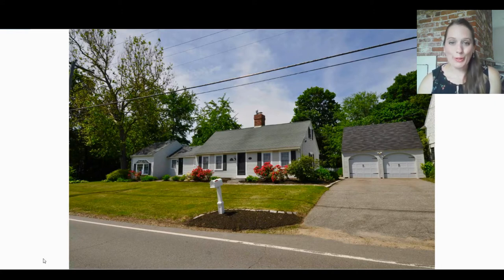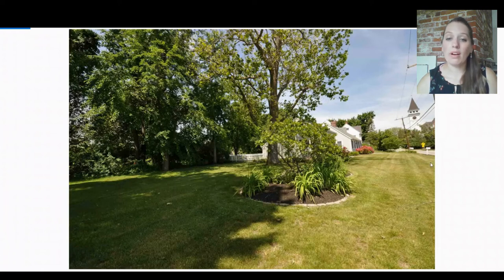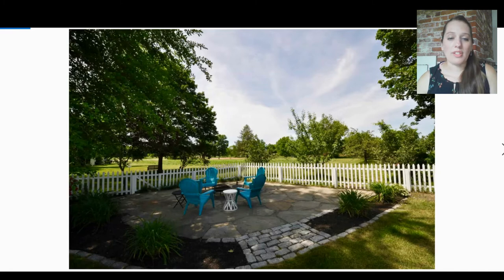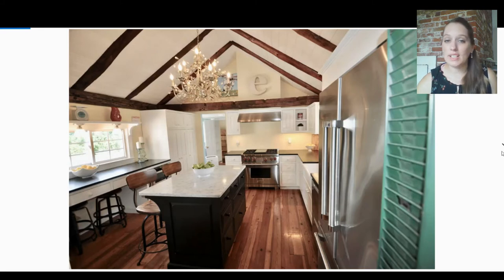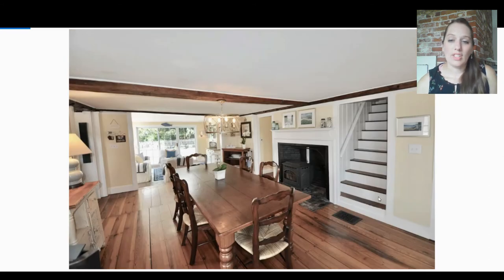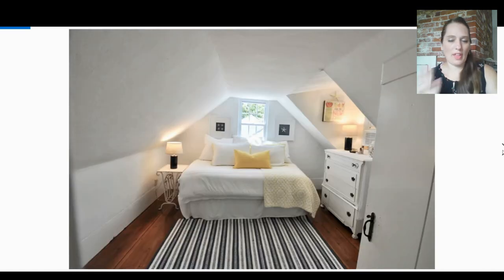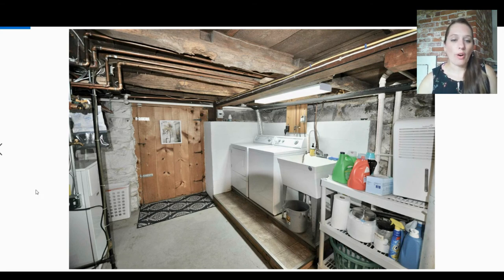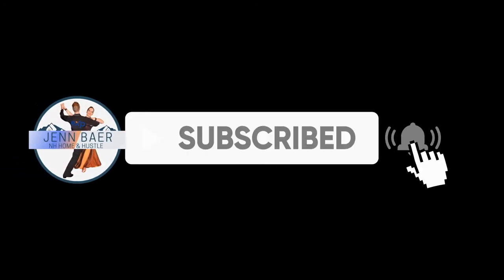Cape Cod Style Home Architecture Picture Tour Hollis NH - Built in 1750 - Old Homes of New Hampshire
Listing Agent was Frank Destito BHG Masiello Hollis

Hello! My name is Jenn Baer and I am a REALTOR® by day (most evenings plus weekends as well), and a ballroom dance instructor by night (as many nights as possible). I am a NH native that has travelled around the world but always returns to her home state of NH. This is where I want to raise my family, and I love sharing why! I am also the proud homeowner of an antique brick house built in 1805 and consider myself an antique home enthusiast.